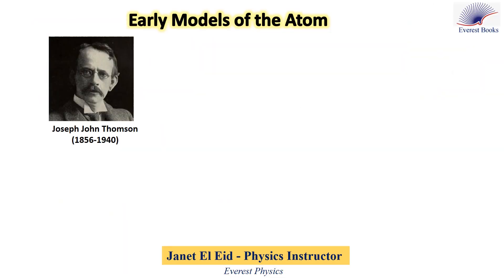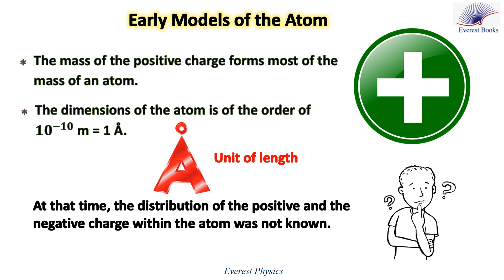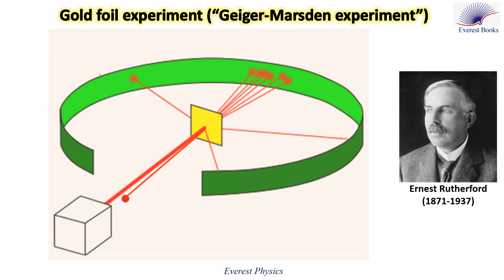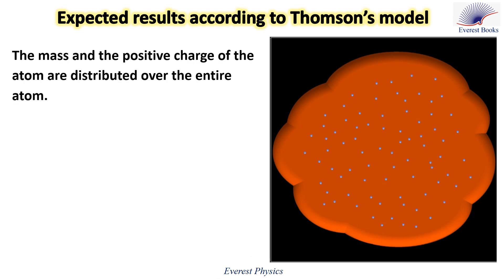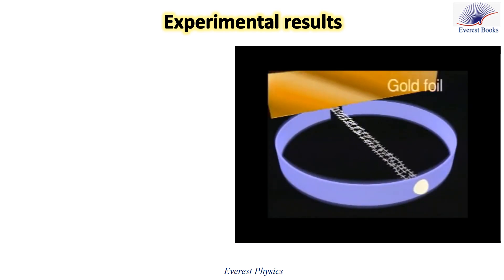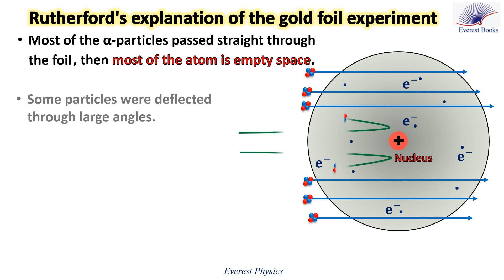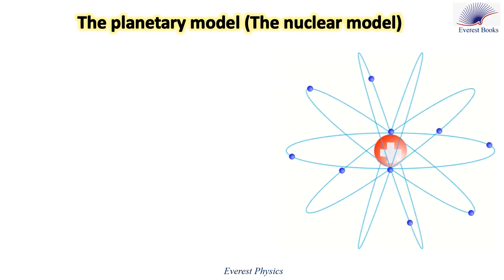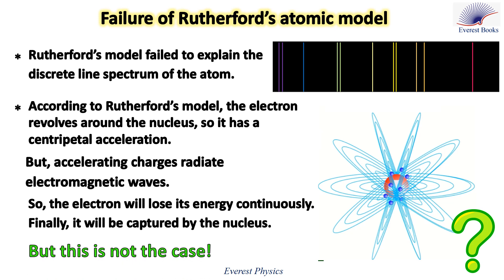Thomson's and Rutherford's atomic models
First and last slides background music:
to Thomson's atomic model, the atom is constituted of a sphere of positive charge, and the electrons are embedded in it like raisins in a spherical bun. In 1911, Rutherford set evidence of the existence of the atomic nucleus in his famous experiment “Gold foil experiment”. In this experiment, a beam of α-particles (Helium-4 nuclei), which are positively charged, was projected into a thin gold foil. A fluorescent screen detects the scattered α-particles.
Expected result according to Thomson’s model:
According to Thomson’s model, all α-particles must pass through the atom without deflection, since the mass and the positive charge of the atom are distributed over the entire atom. Then, the concentration of positive charge is not strong enough to cause deflection of the positively charged α particles.
The matter is like throwing marbles in water; all the marbles will pass without reflecting back. But this did not happen!!
 Most of the α-particles passed straight through the foil as if it were empty space.
 A small percentage of α-particles were deflected through large angles.
 Very few particles rebounded.

Interpretation and conclusion:
Rutherford interpreted the experimental results as follows:
1) Most of the α-particles passed straight through the foil. Then, most of the atom is empty space.
2) Some particles were deflected through large angles, and very few particles rebounded, then the atom has a center of concentrated positive charge which forms most of the mass of the atom. Rutherford called this center: the nucleus of the atom.
The α-particles which hit the nucleus directly recoiled back, and those that passed very close to the nucleus were deflected through large angles.

Based on the results of the gold foil experiment, Rutherford put his model of the atom:
The planetary model
The atom is constituted of a positive nucleus concentrated in a very small space, and the electrons move in orbits around the nucleus in a motion similar to the revolution of a planet around the Sun.

Failure of Rutherford’s model of the atom:
 1) Rutherford’s model failed to explain the discrete line spectrum of the atom.
 2) According to Rutherford’s model, the electron revolves around the nucleus, so it has a centripetal acceleration. But accelerating charges radiate electromagnetic waves. So the electron will lose its energy continuously. Finally, it will be captured by the nucleus.
But this is not the case!!

5) Gas discharge lamps :
6) Emission spectrum of the hydrogen atom - Solved problem :
7) Emission spectrum and Bohr model - Solved problem :